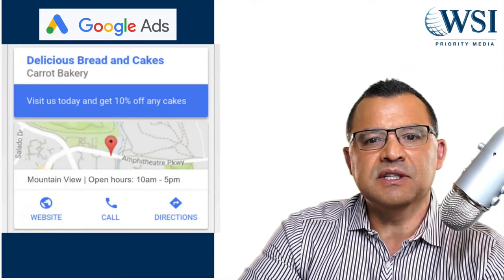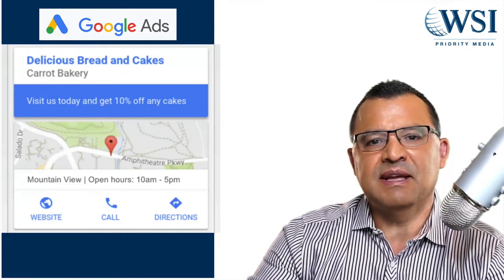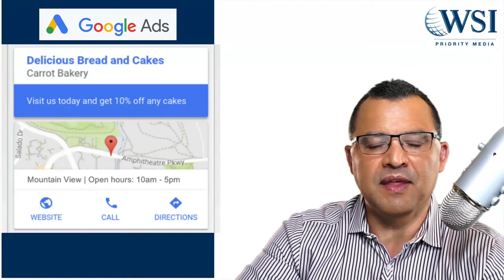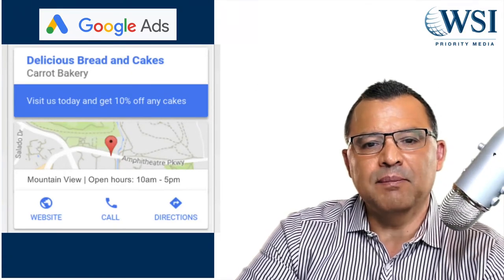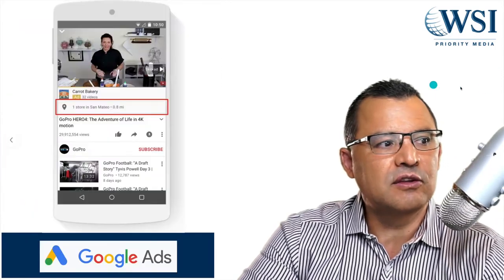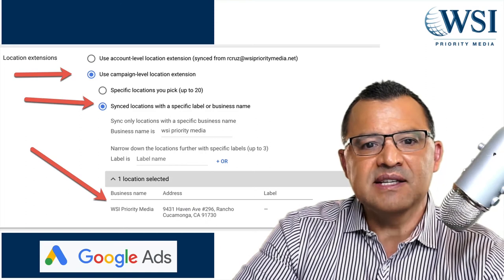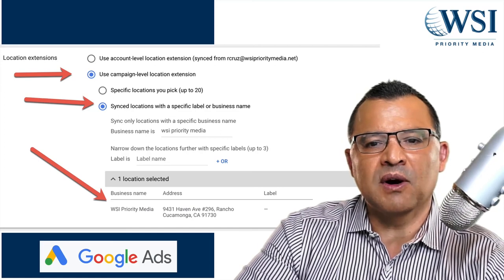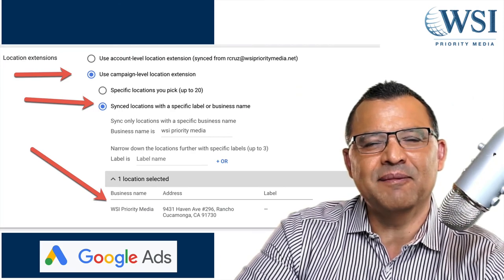What Are Adwords Location Extensions? - Adwords Extension Setup And Tips!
Mobile and local search go hand in hand. Google knows this and so it’s developed tools for us advertisers to target local users.  One of those tools is the Google ads location extensions (formerly known as Adwords location extensions).  However, many advertisers fail to set them up and don’t take advantage of this important feature in their Google ads campaigns.

This video will show you what the location extensions in Google ads are, why you need to be using them, especially if you are a local business, how they how to set them up.